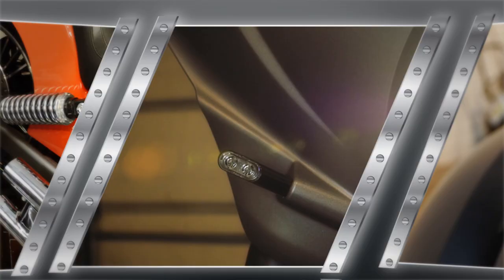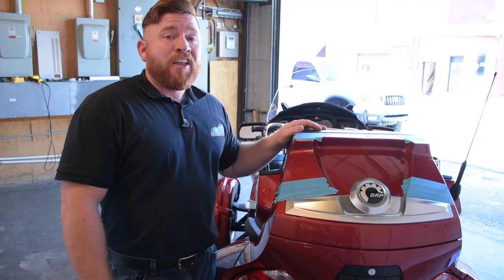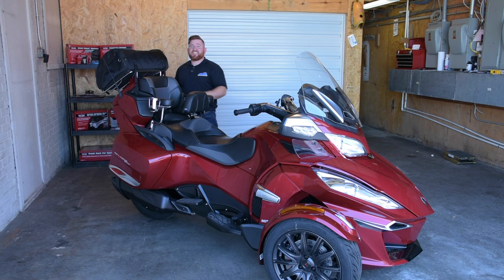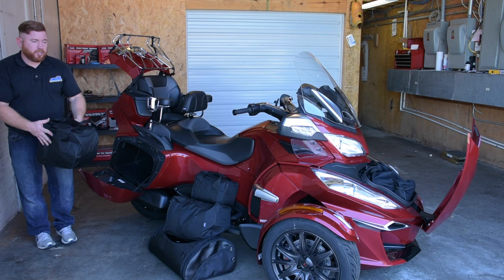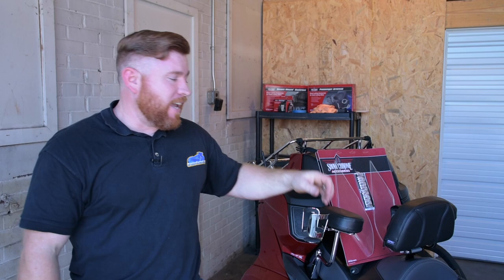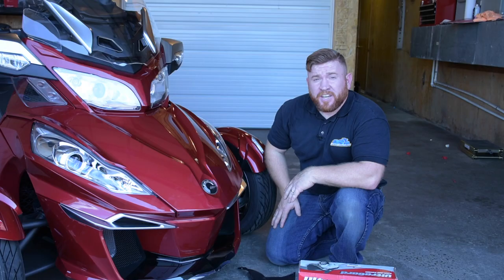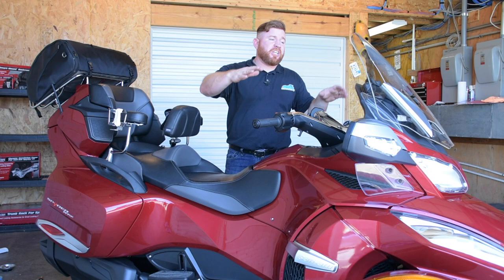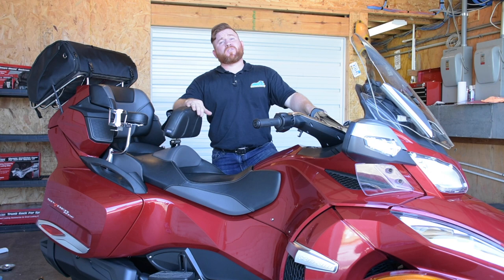2016 Can-Am Spyder RTS - Show Chrome Accessories Project Part 2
John from Cruiser Customizing completes our ultimate touring Can-Am Spyder with accessories from Show Chrome. John installs a new Show Chrome Accessories GPS/Phone Mount and Cup HOlder for convenience then installs a new Trunk Rack with Expander Rack Bag, Trunk Liners, Fairing Bra, Lampgard and more. This Spyder is ready for any long road trip!